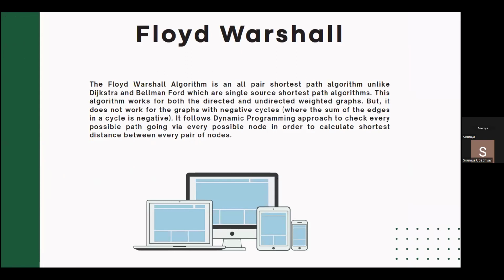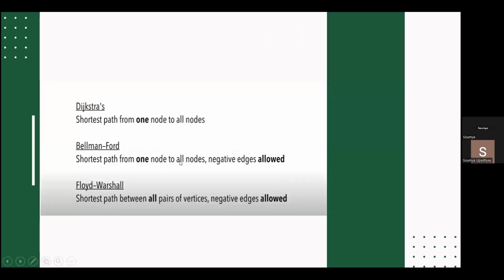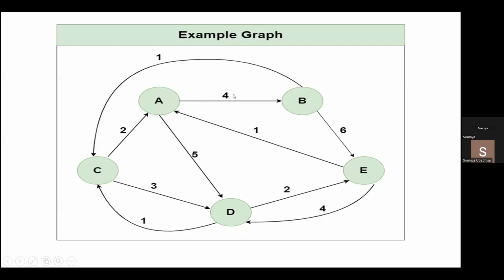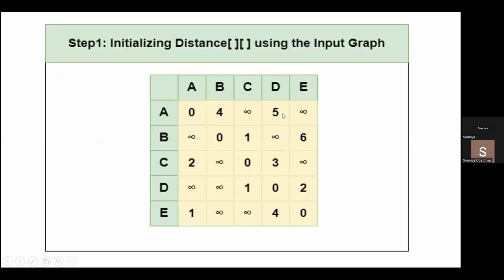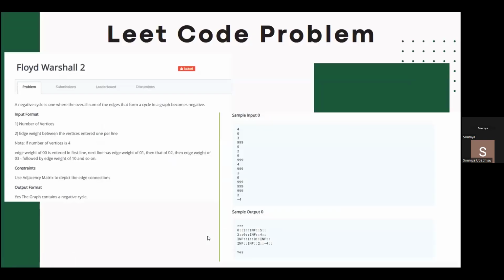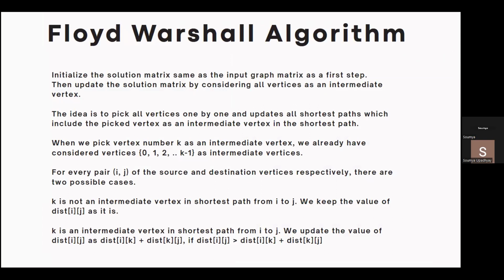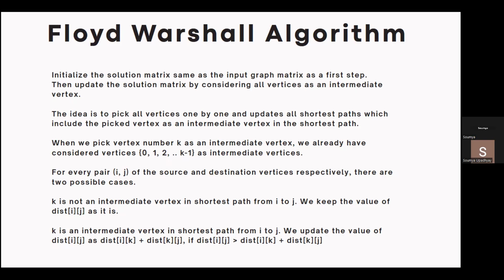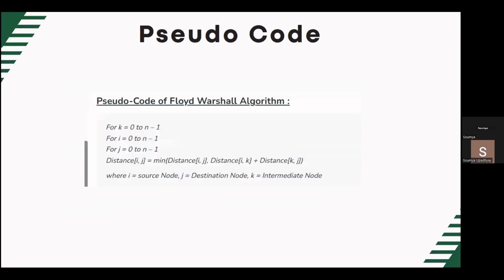Floyd Warshall Algorithm | Design and Analysis of Algorithm